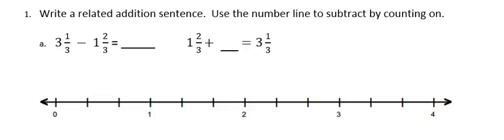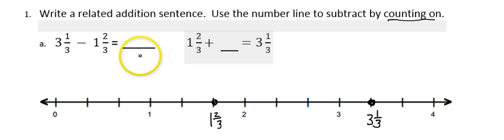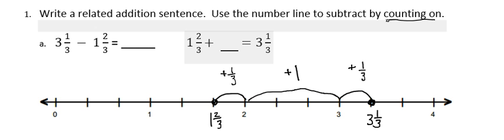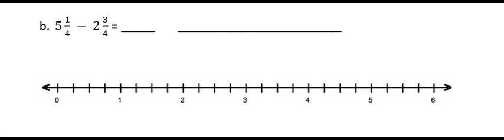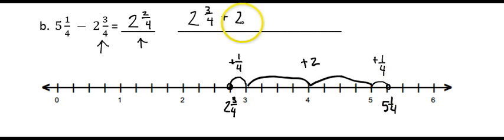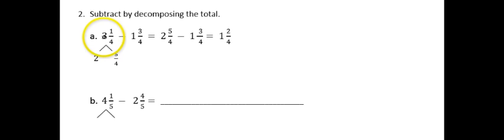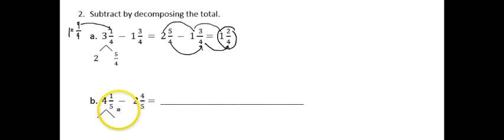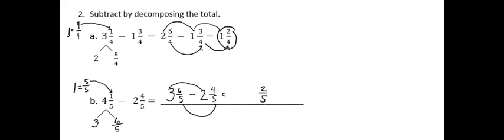G4 M5 L33 Tutorial